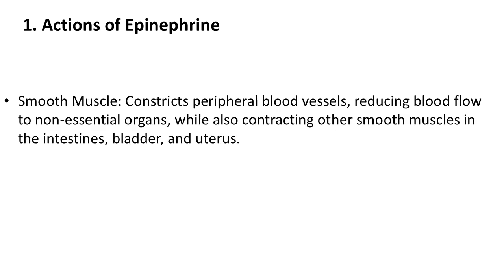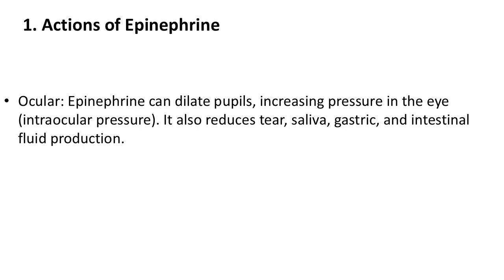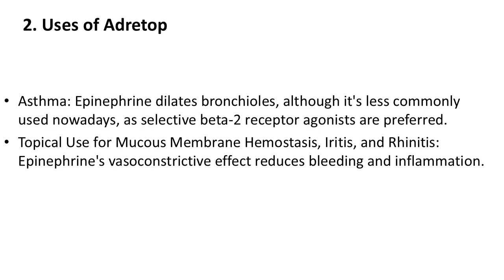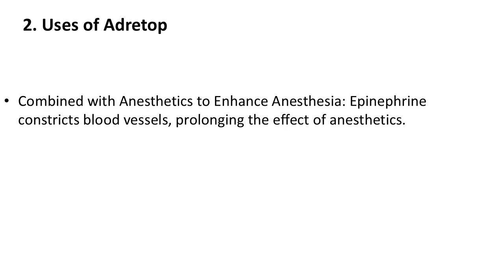Adretop Uses, Contraindications, and Dosage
The dosage and administration of Adretop depend on the patient's age, condition, and specific needs. Typically, the dose is 1 mg per administration, up to 2 mg per 24 hours, administered subcutaneously or intravenously.
Cardiovascular: Increases heart rate, strengthens heart contractions, leading to increased cardiac output and blood pressure.
Respiratory: Dilates bronchioles, facilitating airflow.
Nervous System: Enhances alertness, focus, and reduces fatigue.
1. Actions of Epinephrine
Smooth Muscle: Constricts peripheral blood vessels, reducing blood flow to non-essential organs, while also contracting other smooth muscles in the intestines, bladder, and uterus.
1. Actions of Epinephrine
Ocular: Epinephrine can dilate pupils, increasing pressure in the eye (intraocular pressure). It also reduces tear, saliva, gastric, and intestinal fluid production.
1. Actions of Epinephrine
Anaphylactic Shock: Epinephrine is the first-line treatment for anaphylaxis, helping restore blood pressure and improve respiratory distress.
Cardiac Arrest (Except for Ventricular Fibrillation): Epinephrine stimulates heart activity, increasing the chances of restoring a heartbeat.
2. Uses of Adretop
Asthma: Epinephrine dilates bronchioles, although it's less commonly used nowadays, as selective beta-2 receptor agonists are preferred.
Topical Use for Mucous Membrane Hemostasis, Iritis, and Rhinitis: Epinephrine's vasoconstrictive effect reduces bleeding and inflammation.
2. Uses of Adretop
Combined with Anesthetics to Enhance Anesthesia: Epinephrine constricts blood vessels, prolonging the effect of anesthetics.
2. Uses of Adretop
Hypersensitivity to Epinephrine: Allergic reactions.
Severe Cardiovascular Disease, Hypertension: Preexisting heart conditions and high blood pressure.
Atherosclerosis: Hardening of the arteries.
Hyperthyroidism: Overactive thyroid gland.
3. Contraindications of Adretop
Cardiac Arrest due to Ventricular Fibrillation: This type of cardiac arrest requires different treatment.
Diabetes Mellitus: Epinephrine can affect blood sugar levels.
Glaucoma: Increased pressure in the eye.
Urinary Retention due to Obstruction: Epinephrine can worsen this condition.
3. Contraindications of Adretop
4. Dosage and Administration of Adretop
Cardiovascular: Increased heart rate, chest pain, high blood pressure.
Respiratory: Difficulty breathing, bronchospasm.
Nervous System: Tremors, anxiety, headache, dizziness.
Gastrointestinal: Nausea, vomiting, abdominal pain.
Skin: Rash, itching.
5. Side Effects of Adretop
Adretop should only be used under the guidance of a healthcare professional.
Do not self-medicate with Adretop.
Store the medication in a cool, dry place away from direct sunlight.
Report any side effects to your doctor immediately.
Important Notes:
Adretop is not a cure for any disease; it merely alleviates symptoms.
Patients should adhere to their doctor's instructions and use the medication appropriately.
Adretop should not be used during pregnancy or breastfeeding unless absolutely necessary and with the doctor's approval.
Additional Information:
Additional Information:"